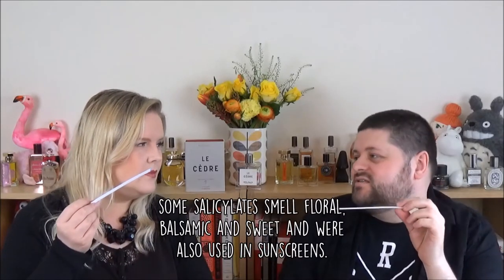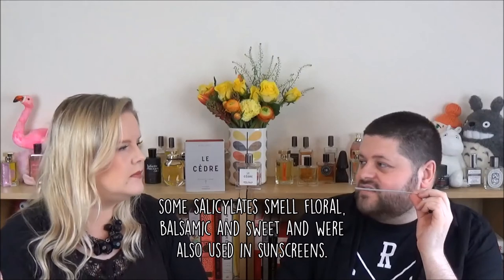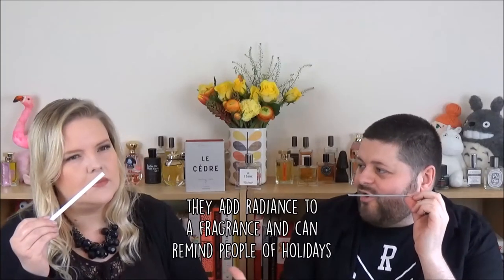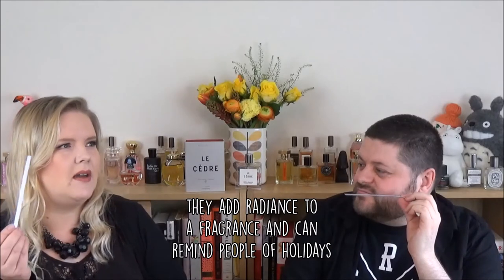Miller Harris Le Cedre Review - Love to Smell Episode 45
Today we're sniffing the latest launch from British perfume house Miller Harris.
Le Cedre is part of their Perfumer's Library collection.